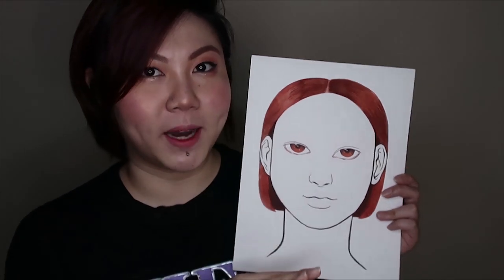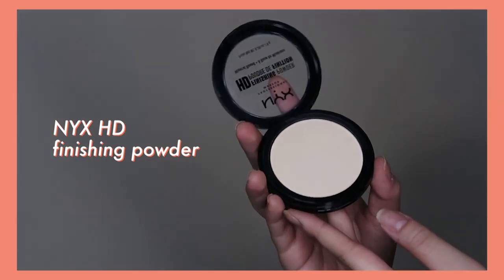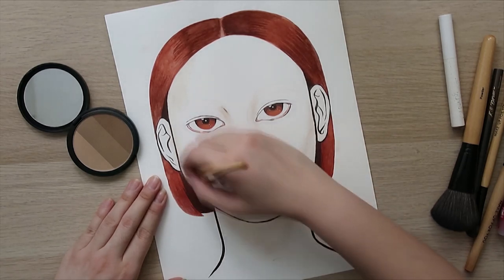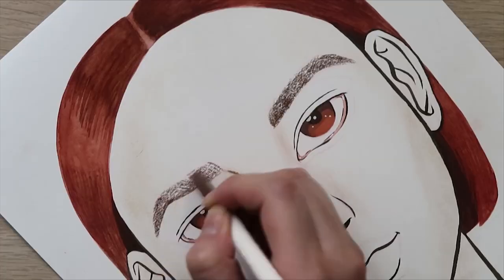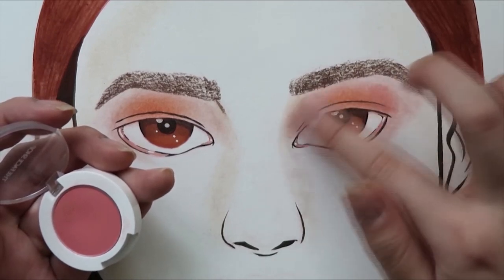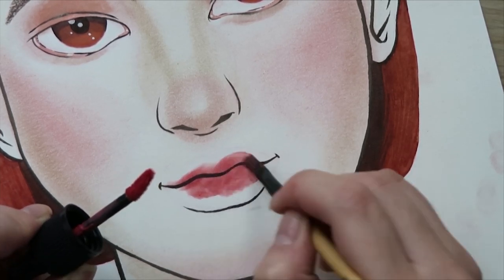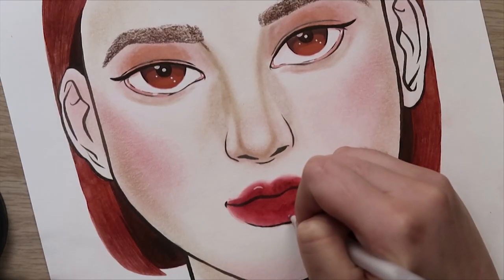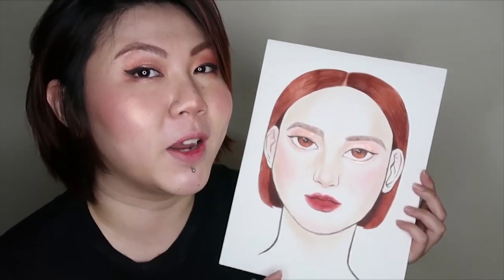Drawing With MAKEUP Challenge 💋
S U P P O R T  M Y  A R T

“ART” SUPPLIES
╰ NYX Finishing Powder
╰ Too Cool For School Artschool by Rodin
╰ Innisfree Autobrow Pencil
╰ Various eyeshadows from The Face Shop
╰ Peri Pera Sugar Twinkle
╰ Innisfree Mineral Blush
╰ Peri Pera Airy Ink Velvet
╰ The Face Shop Watery Tint

Shot with a Canon G7X Mark II